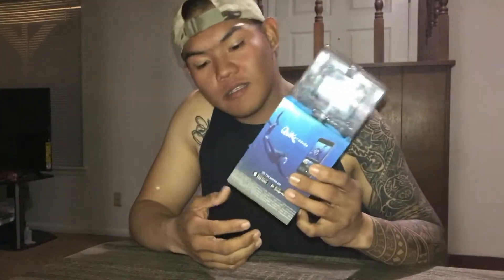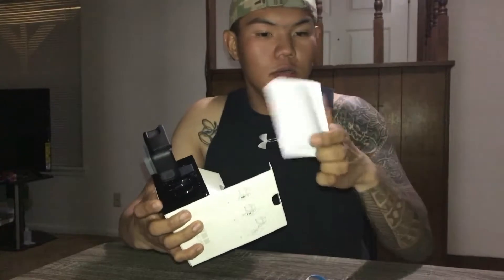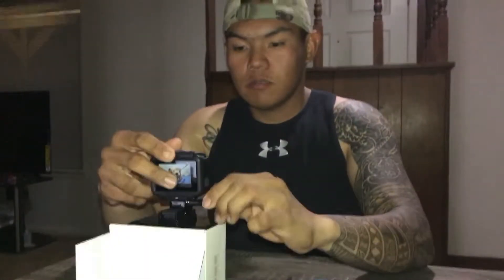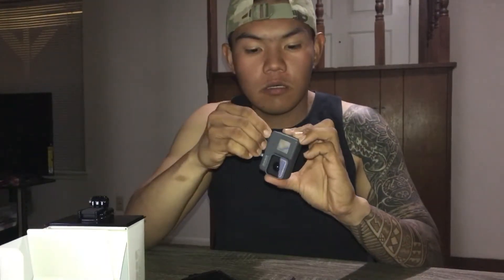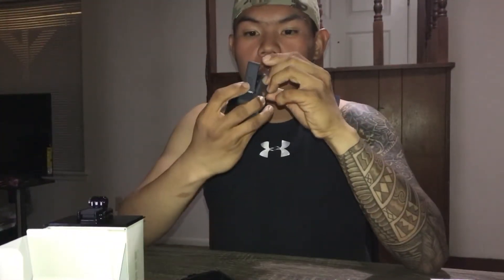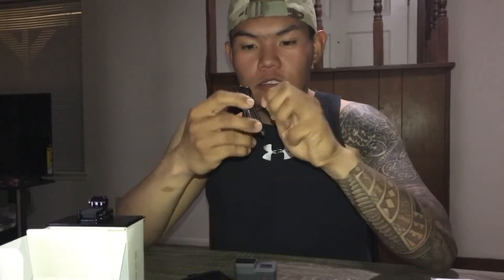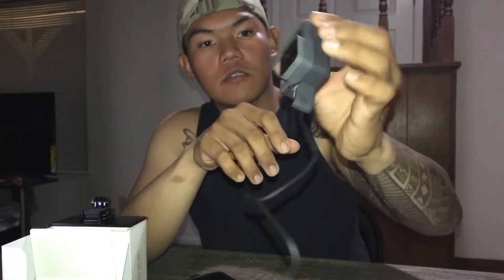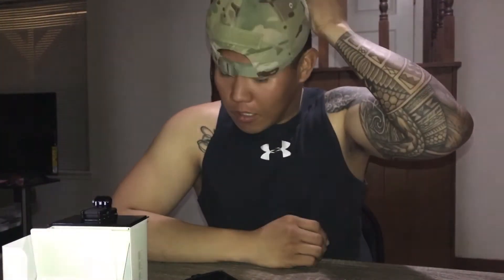GoPro Hero6 Unboxing...(Gone Wrong)!!!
I want to share with you guys my Unboxing and my new gopro Hero 6..